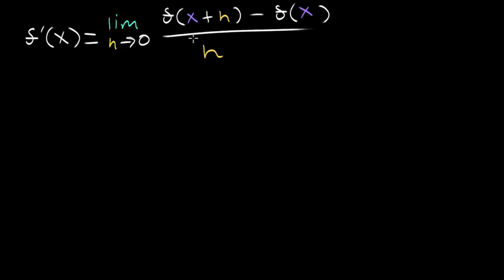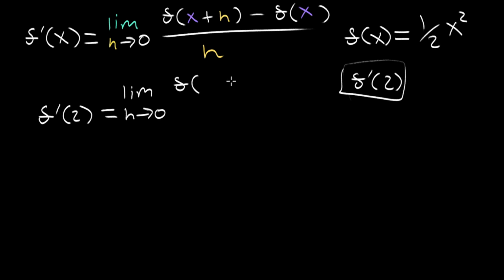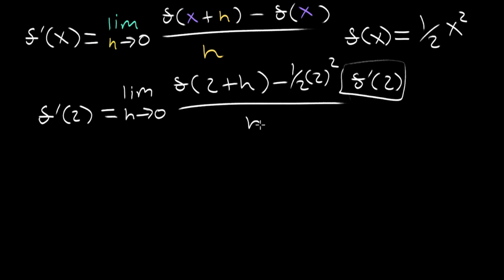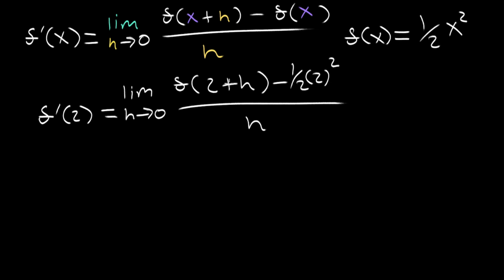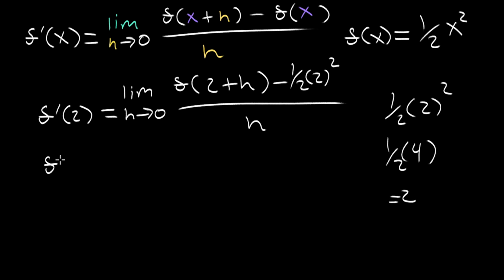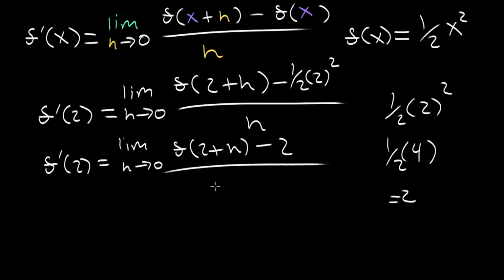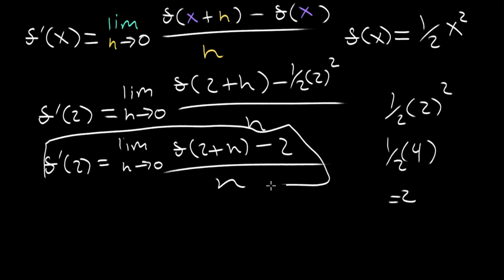How To Use The Definition of the Derivative